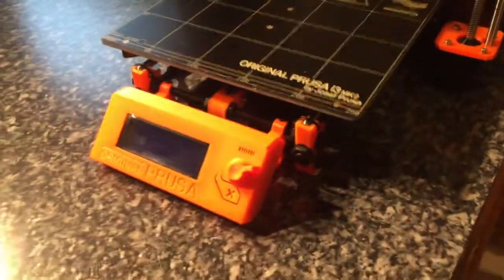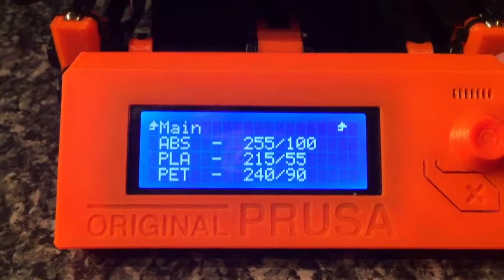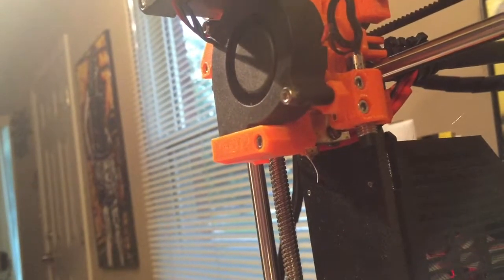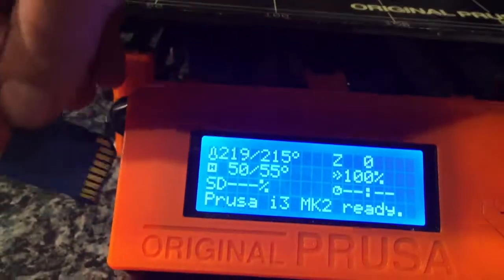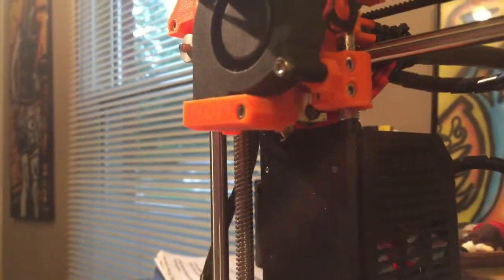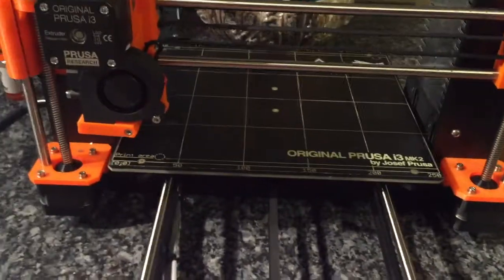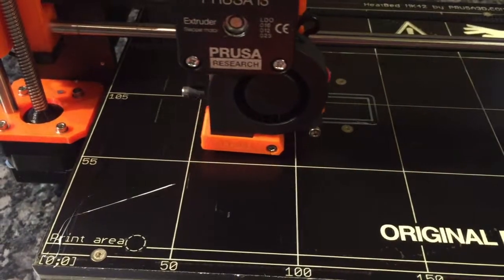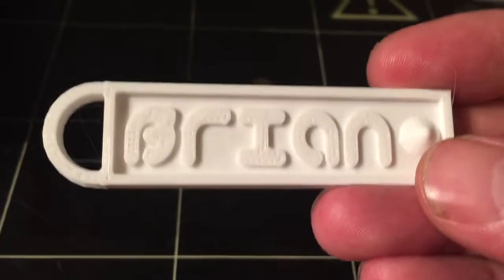TinkerCad Basics Lesson #7 Printing your key Chain on Prusa Mk2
In this tutorial you will learn how to take a gcode file from an SD card and 3D print an object using the Prusa Mk2.